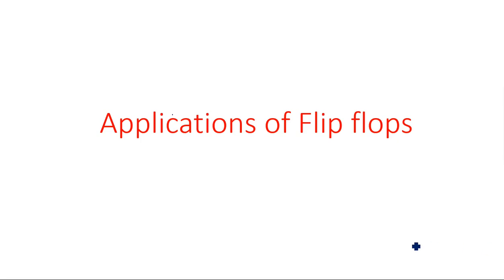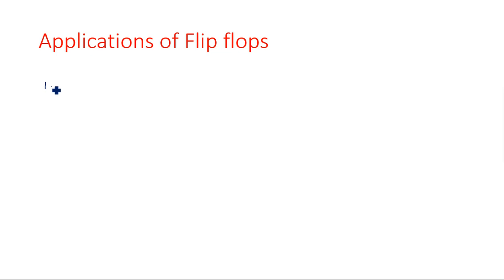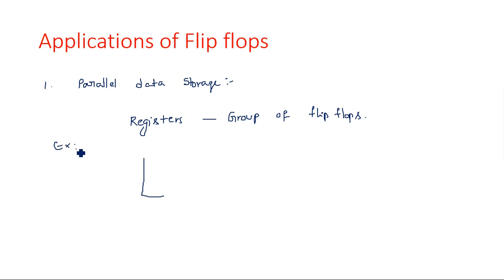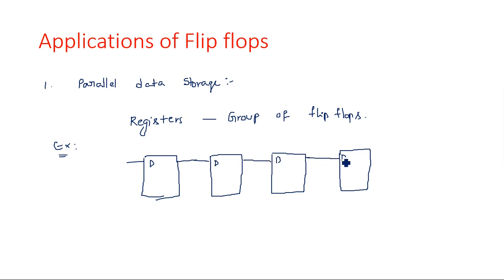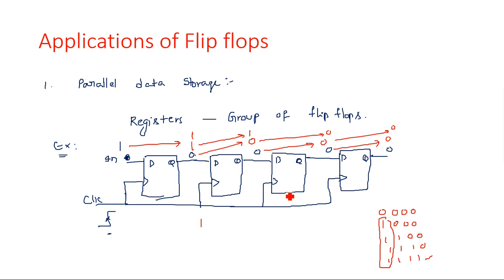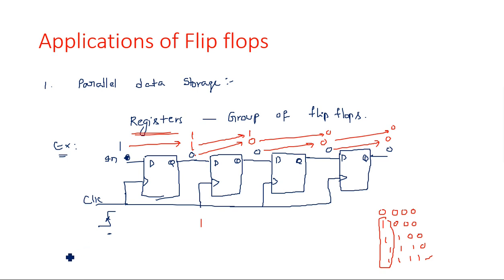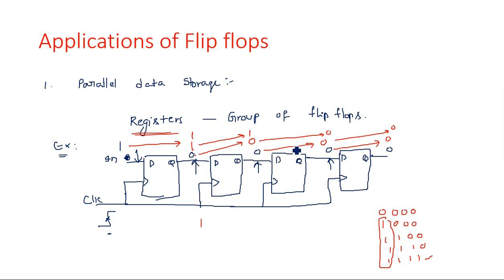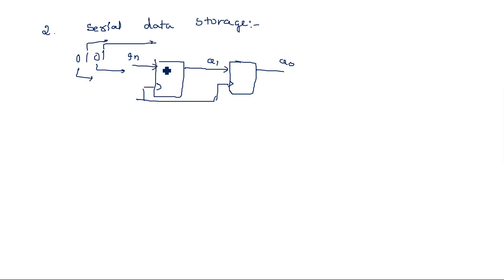Flip flops | Applications | STLD | Lec-128